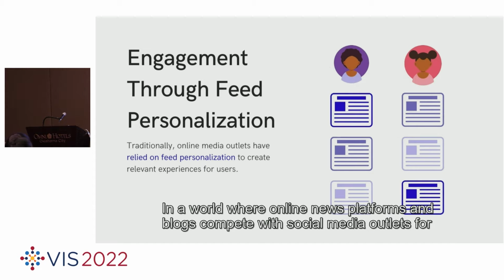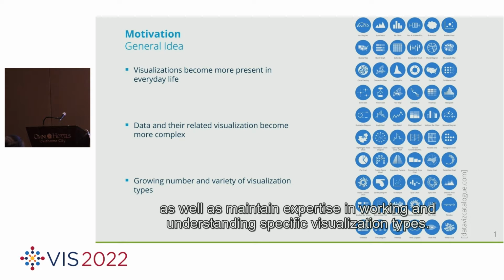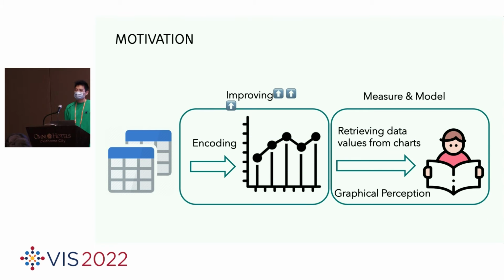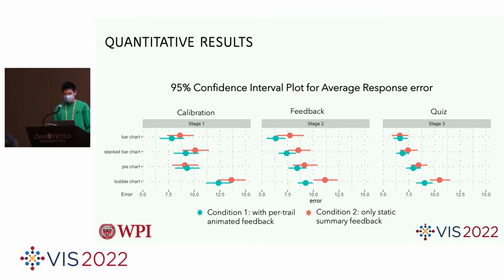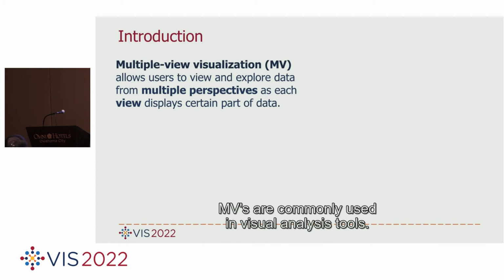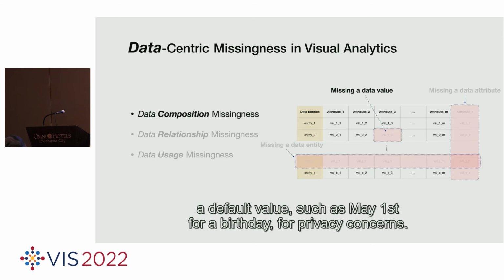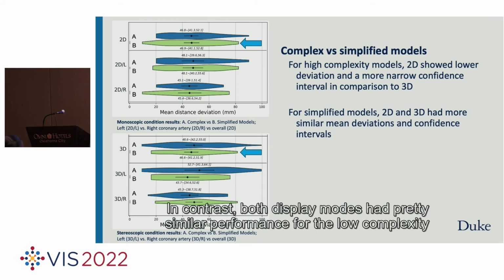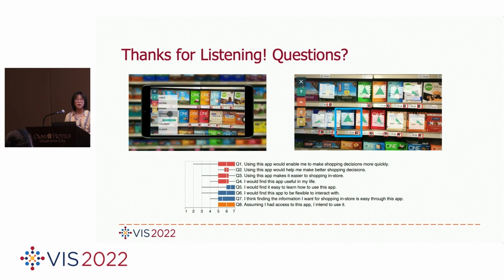IEEE Vis 2022 - Short Papers Personal Visualization, Theory, Evaluation, and eXtended Reality